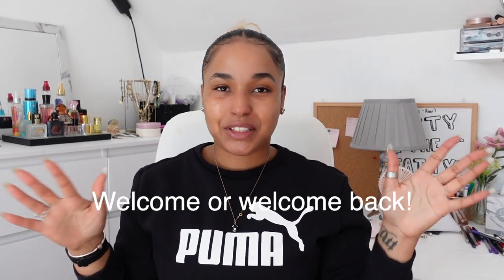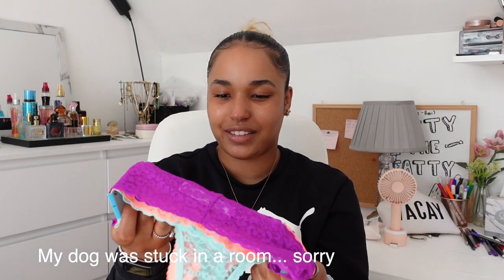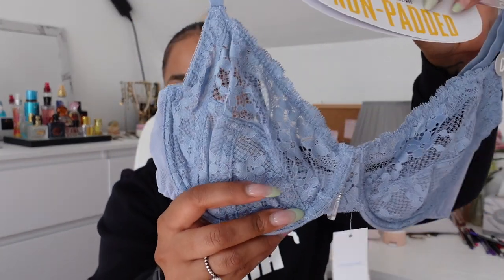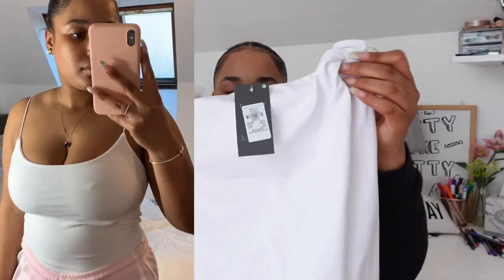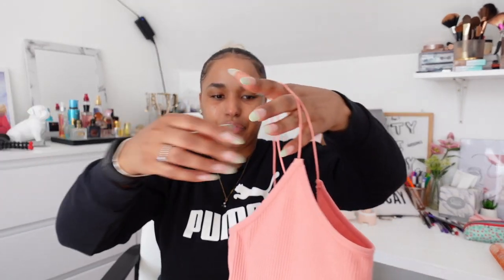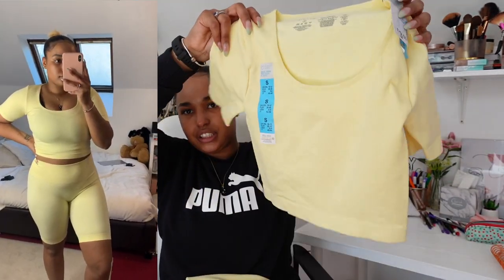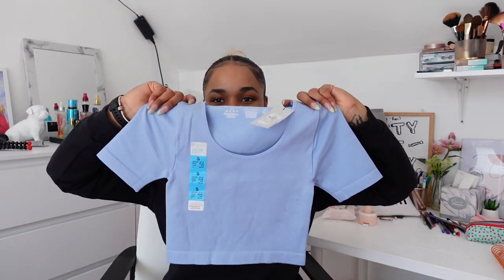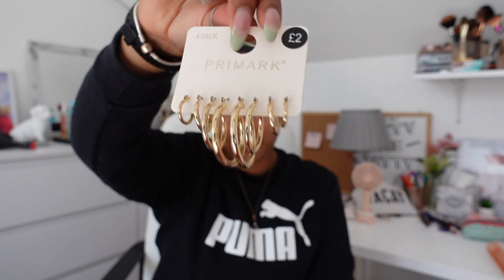Post lockdown PRIMARK HAUL APRIL12!! | Patricia Bento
HeyLoves♡

In this video I am doing a Primark haul, shops are finally open in the UK APRIL 2021!!

Age: 25
Height: 5ft2
Camera: Sony